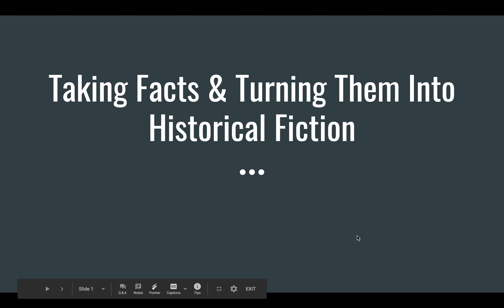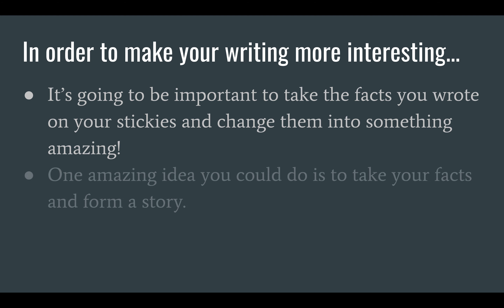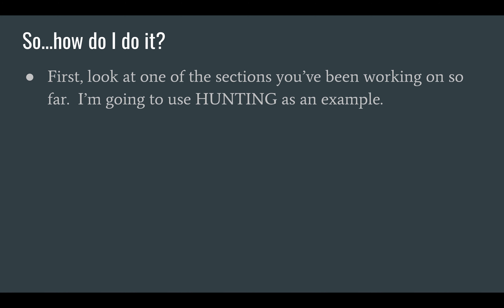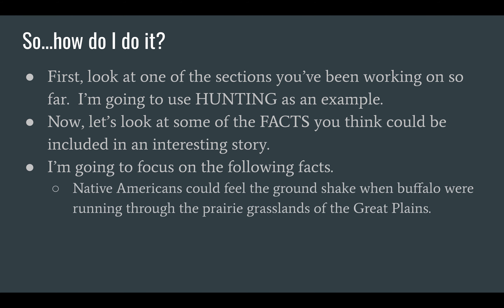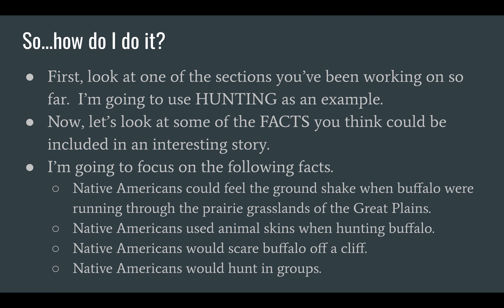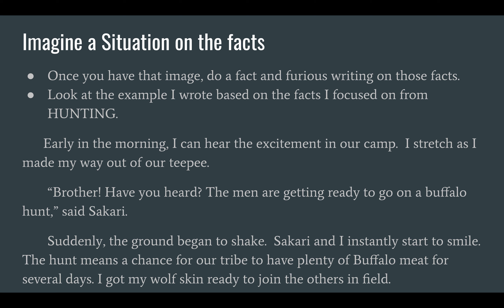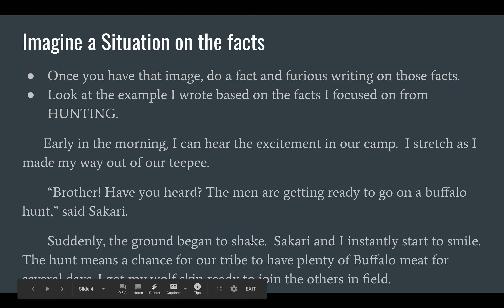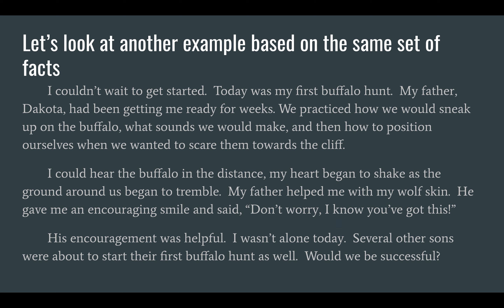Taking Your Facts & Using them to Write a Short Historical Story!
Hey, guys! Today we'll be using our facts to write a short historical story!